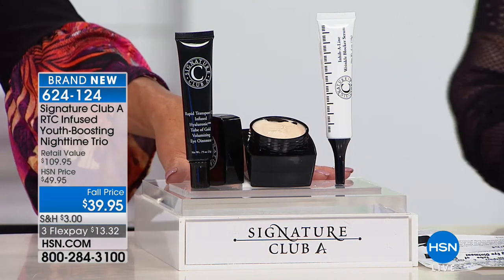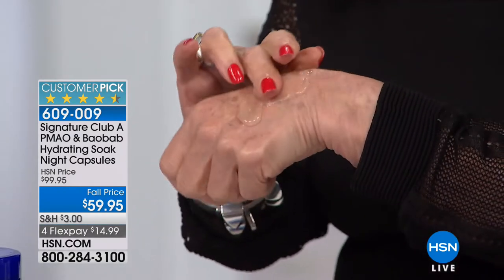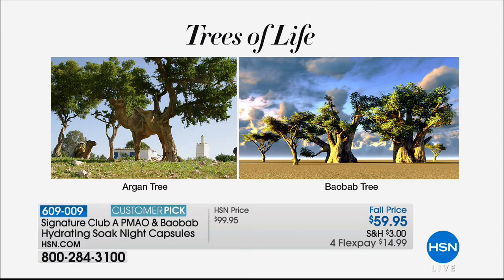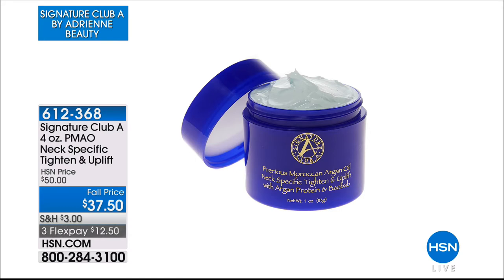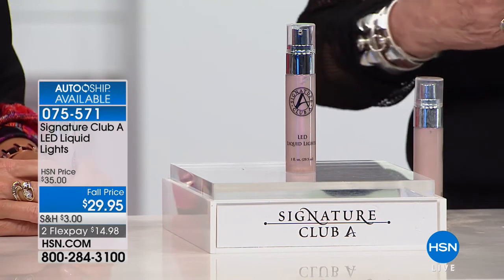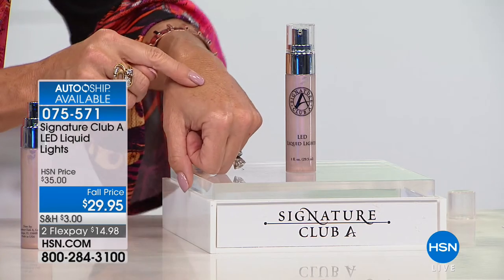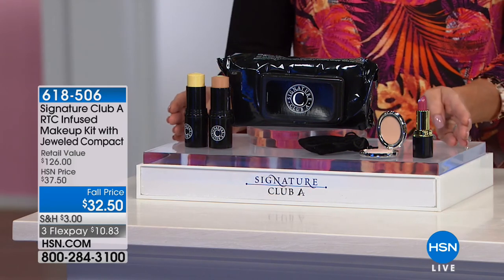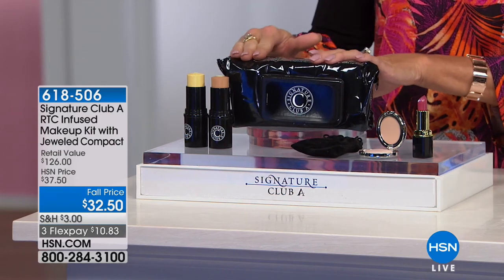HSN | Signature Club A By Adrienne Beauty 08.27.2018 - 01 PM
Be radiant with a skincare line that treats skin imperfections for a flawless, youthful appearance. Premium anti-aging ingredients such as caviar, Vitamin A, and Vitamin C help reduce the look of wrinkles and fine lines without being harsh on skin.